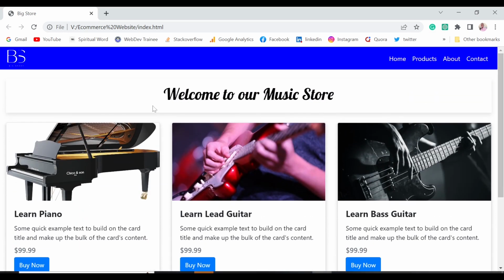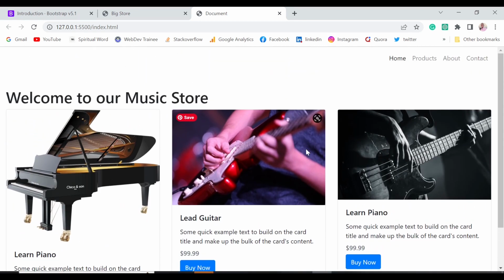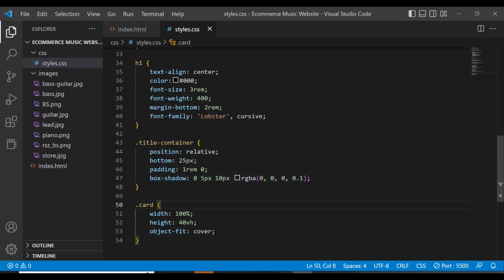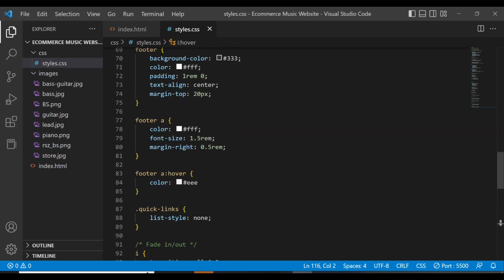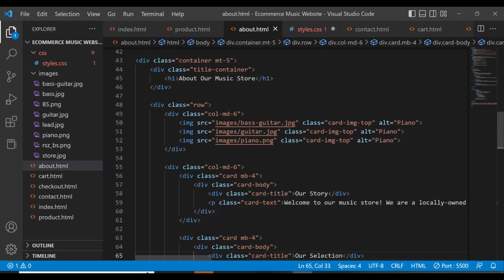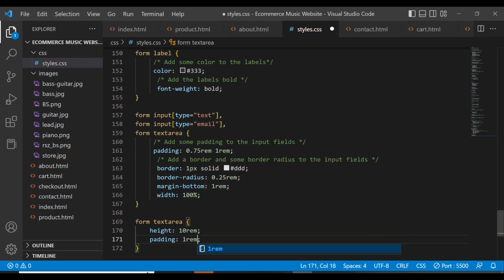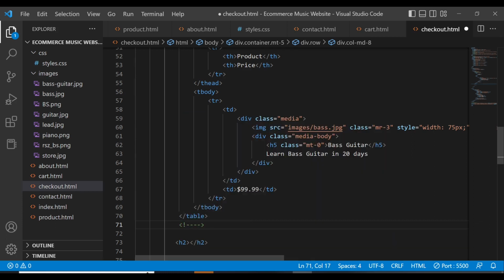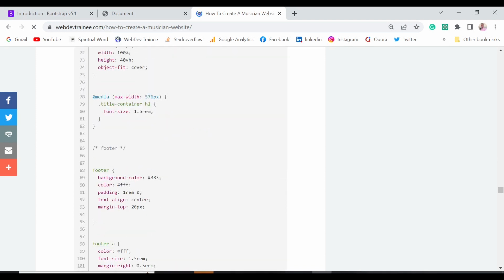Creating an eCommerce Website with HTML and CSS: A Step-by-Step Guide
In this video, we'll walk you through the process of building an eCommerce website using HTML and CSS. You'll learn the basics of these two popular programming languages, as well as how to structure and style your website to create a professional-looking online store.

Whether you're a beginner looking to get started in web development or an experienced developer looking to add eCommerce to your skillset, this tutorial will provide you with the knowledge and tools you need to succeed. So grab your computer and let's get started!

00:00 Demo Website
05:15 Creating the Ecommerce Website